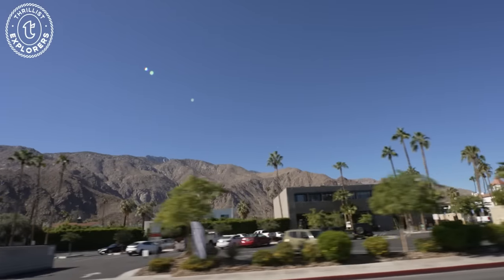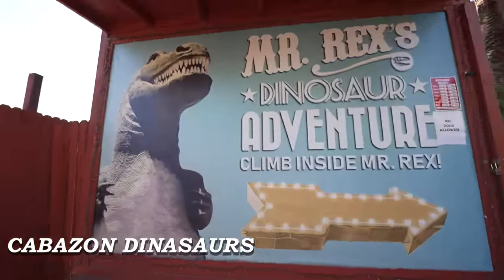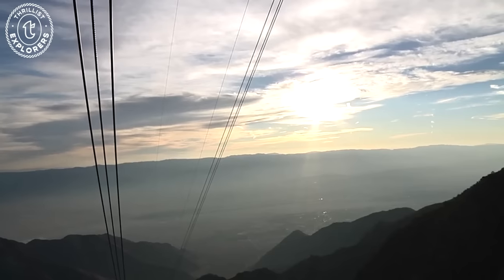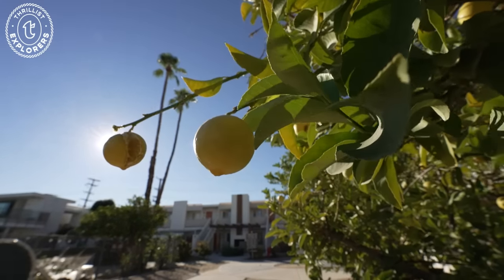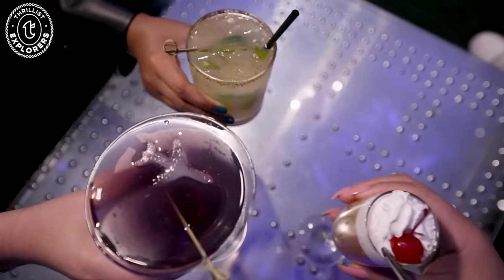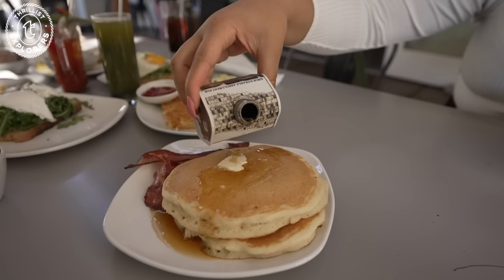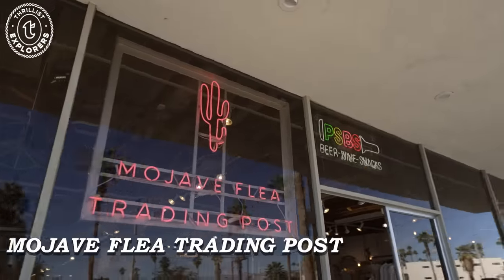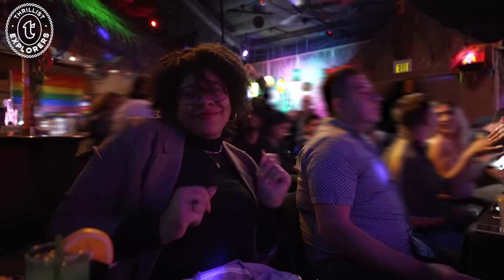Thrillist Explores Palm Springs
Join us as we explore the most incredible food, drink, and local adventures Palm Springs has to offer!

Presented by @Honda